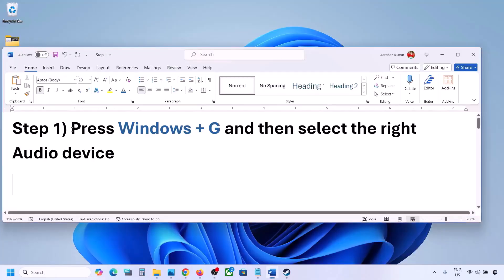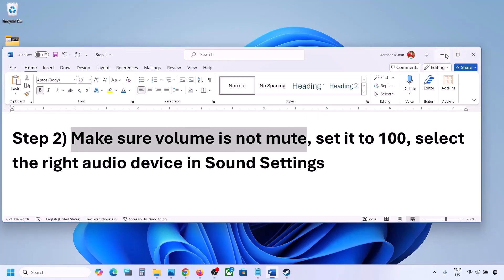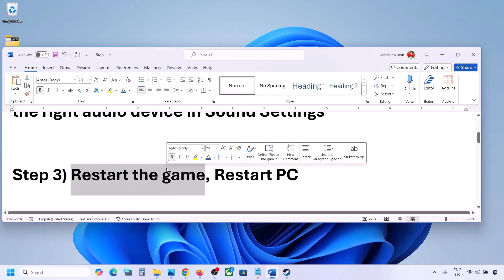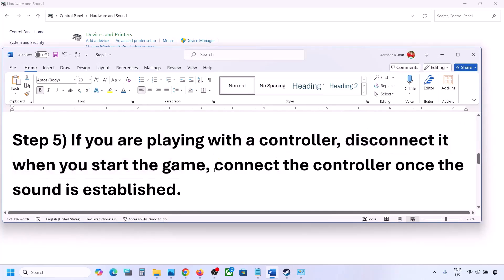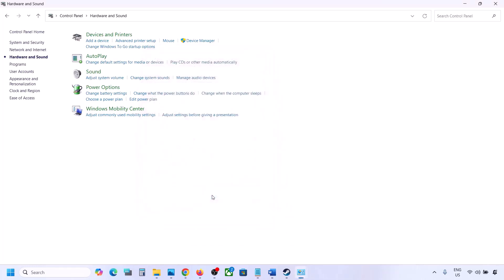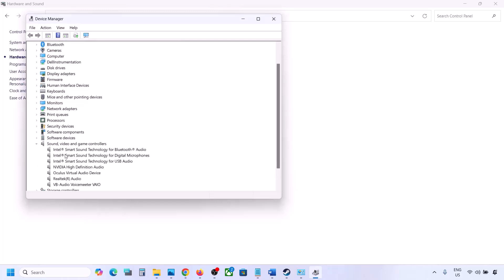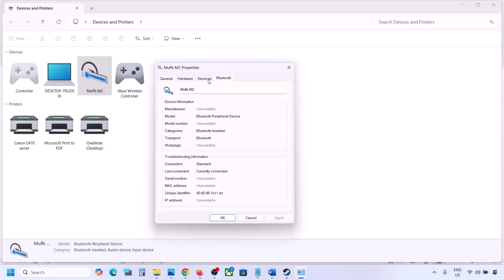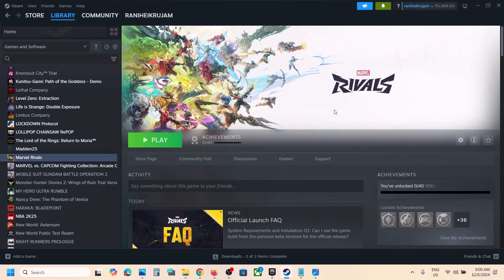Marvel Rivals: Fix Audio Not Working Fix Crackling, Muffled & Popping Audio On PC